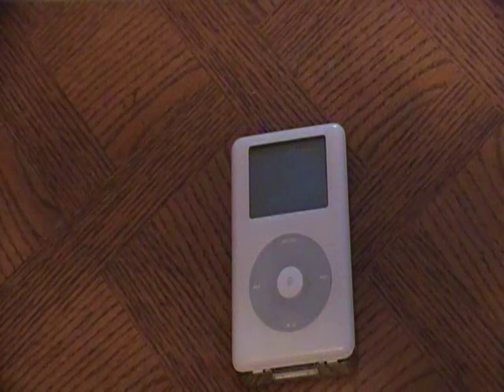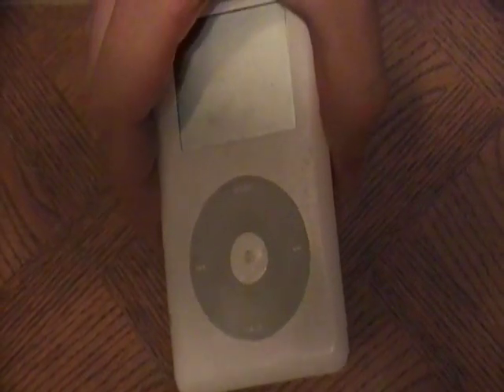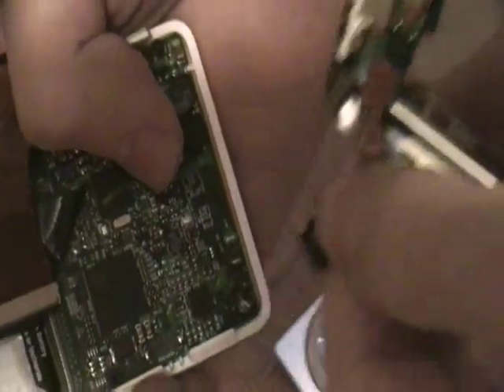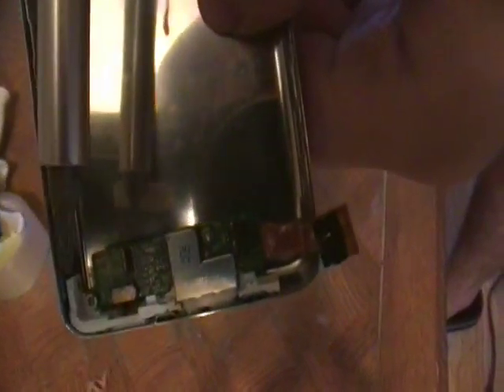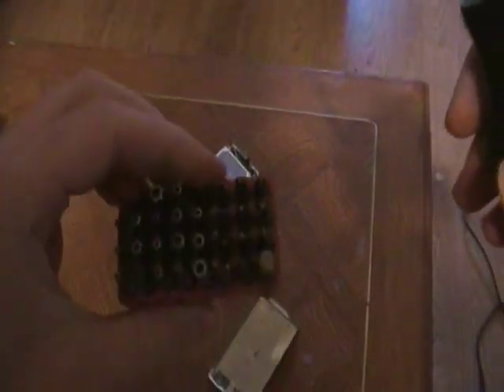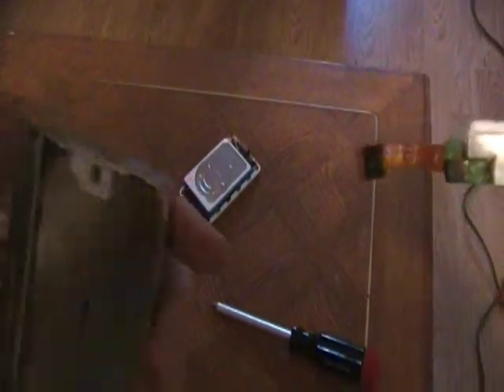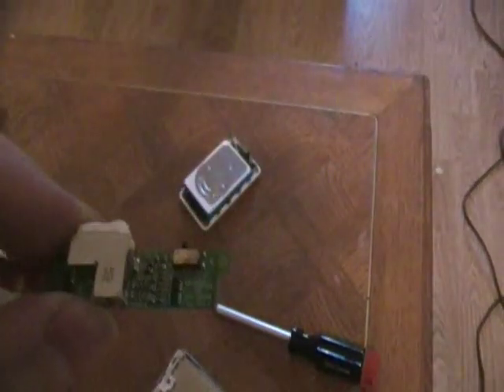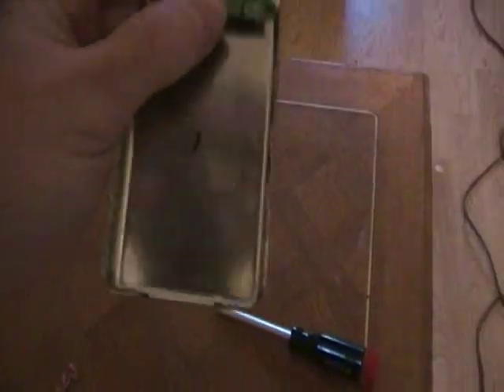How To Fix An ipod Earphone Jack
How to open an ipod